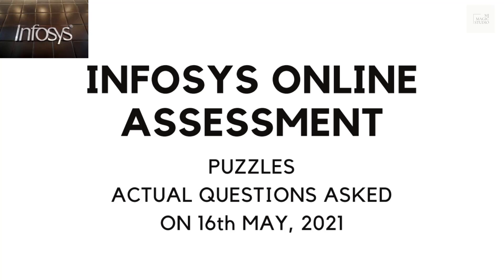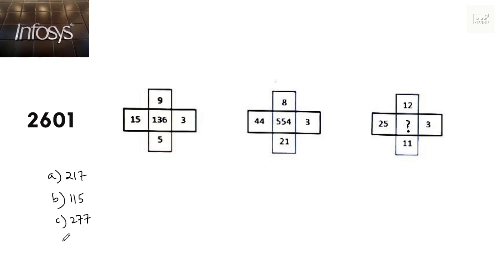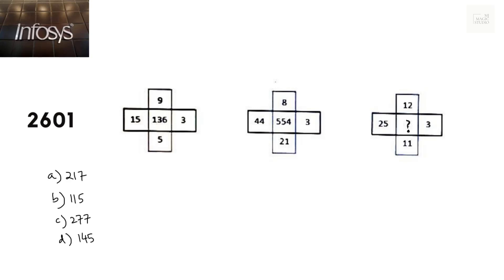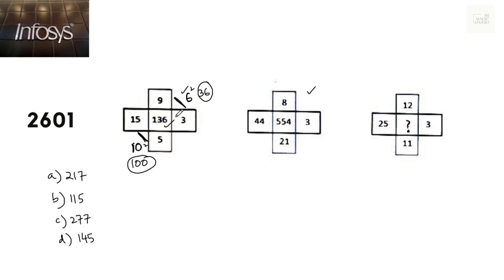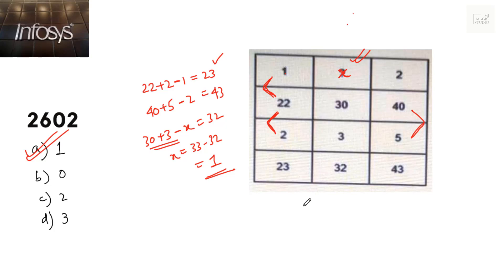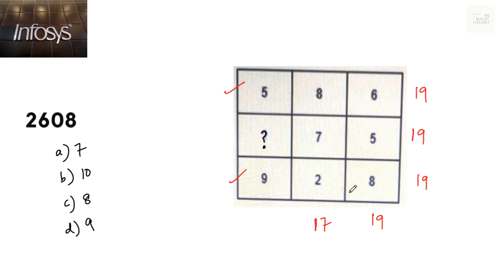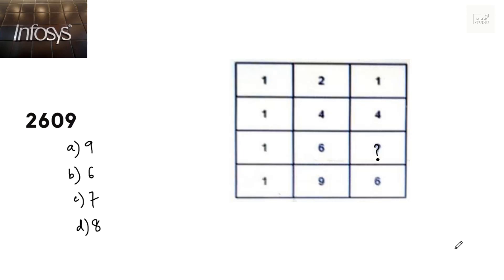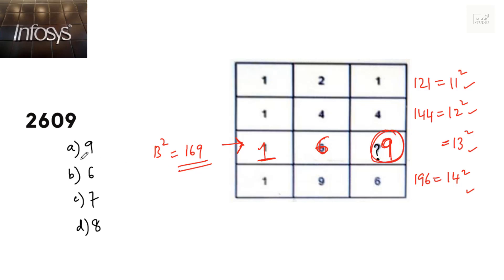INFOSYS 2022/2023 - PUZZLES with SOLUTIONS | 2601 - 2612 (MUST DO)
INFOSYS Hiring - 2021/2022/2023
Aptitude Test - Puzzles with Solutions

MJ's Maths and Stats
MJ Magic Studio
Mohit Jain
production

6th June, 2021
10:00 PM IST